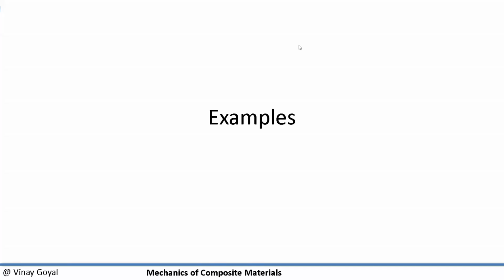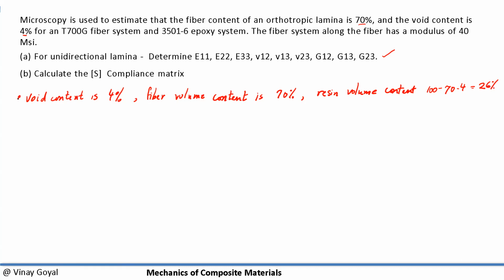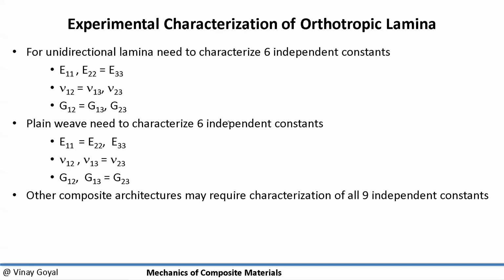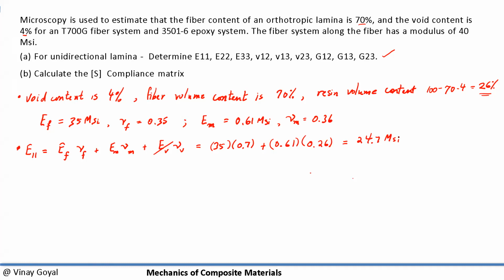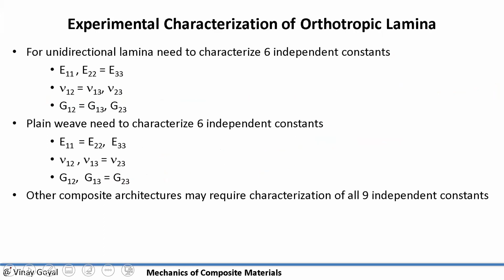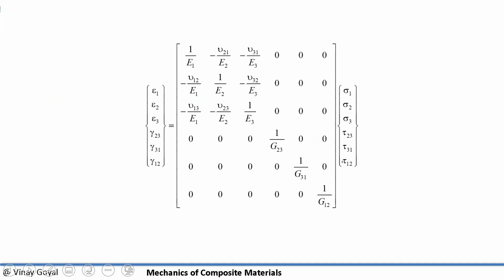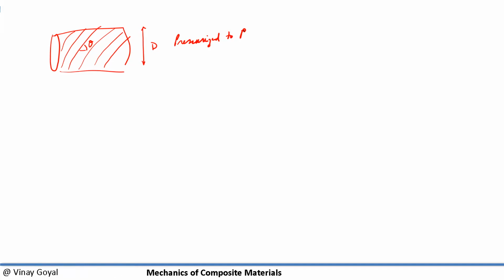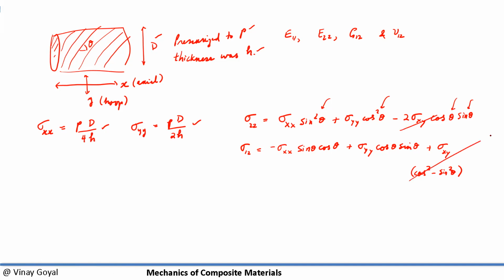Mechanics of Composite Materials - Lecture 2G: Examples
Few examples are provided on how to determine the compliance matrix with very limited information and how to use the stress transformation formulas.